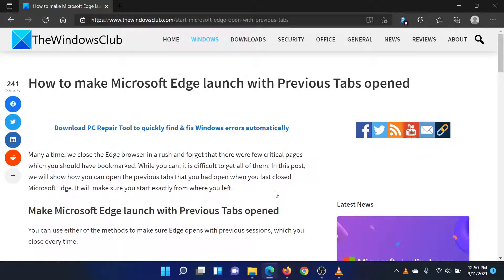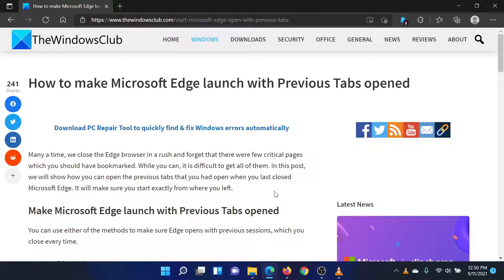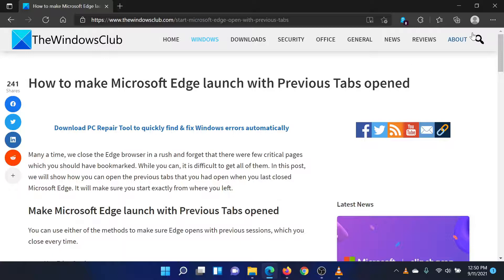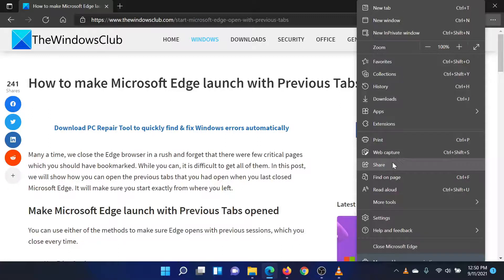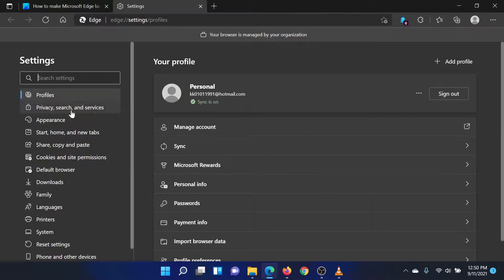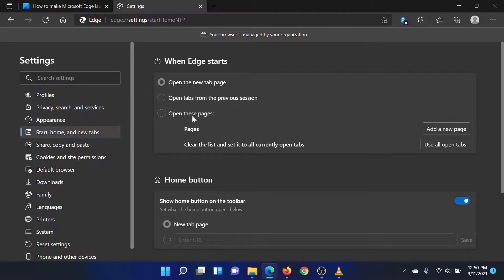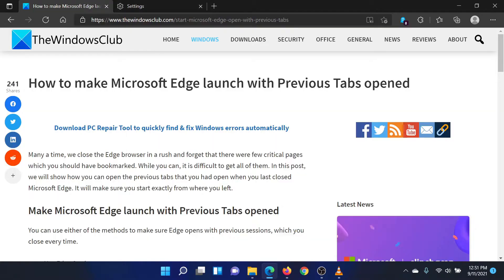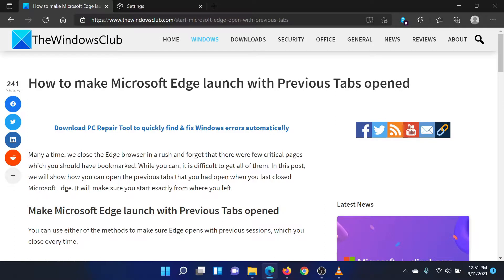How to make Microsoft Edge launch with Previous Tabs opened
Many a time, we close the Edge browser in a rush and forget that there were few critical pages which you should have bookmarked. While you can, it is difficult to get all of them. In this post, we will show how you can open the previous tabs that you had open when you last closed Microsoft Edge. It will make sure you start exactly from where you left.

You can use either of the methods to make sure Edge opens with previous sessions, which you close every time.

1] Use Edge Settings

2] Group Policy